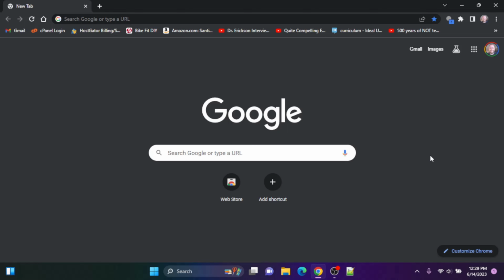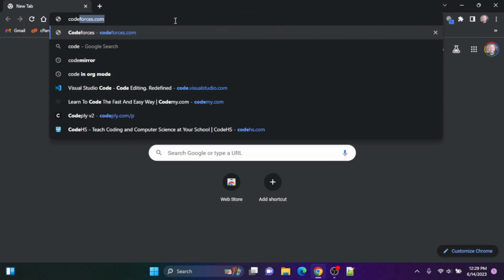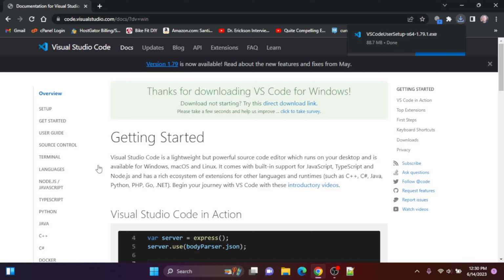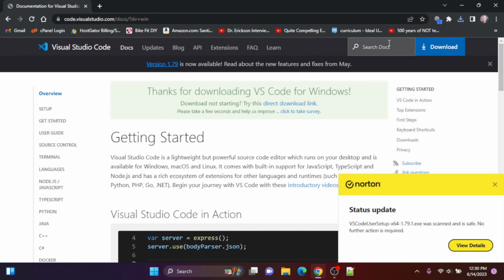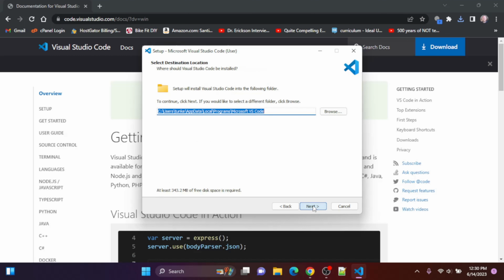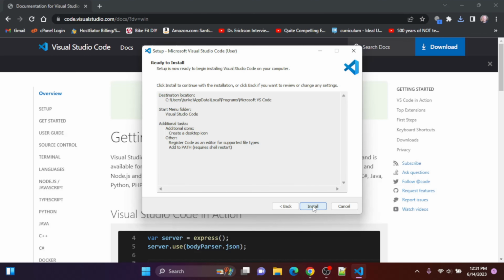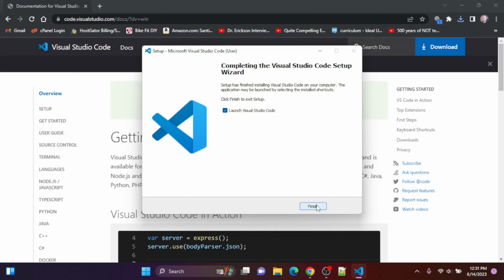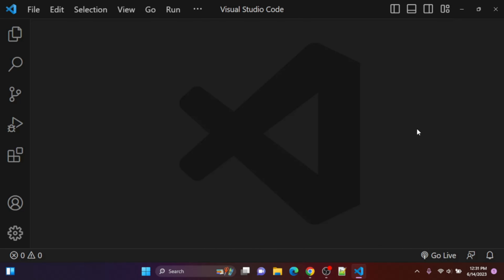How to Install VS Code on a Windows Computer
In this video, I show you how to install VS Code on a Windows Machine. I'll walk you through the entire installation process of VS Code so that it is a seamless process for you!